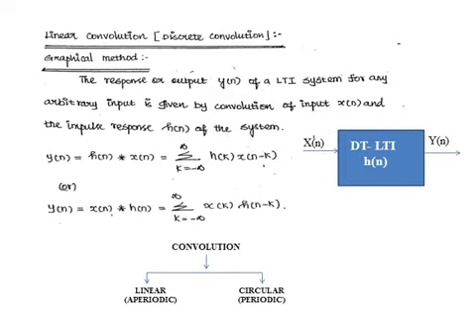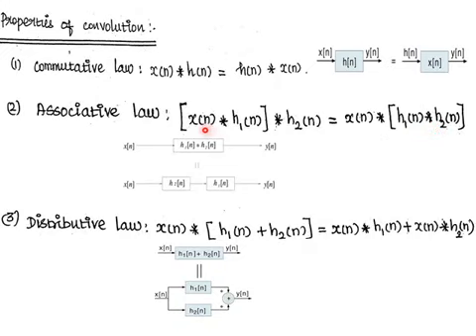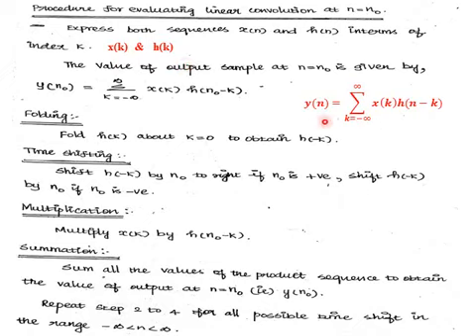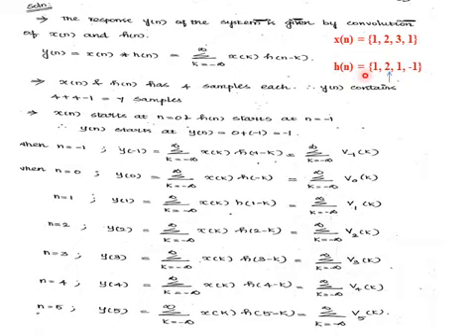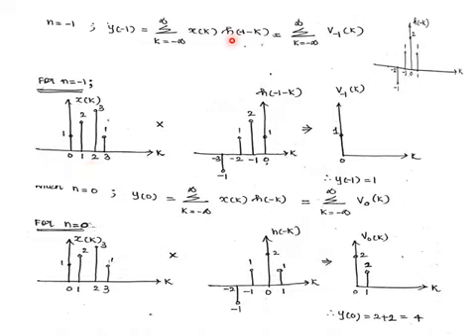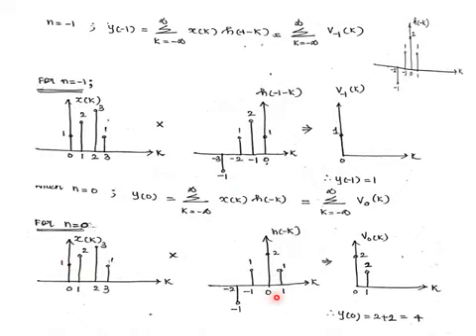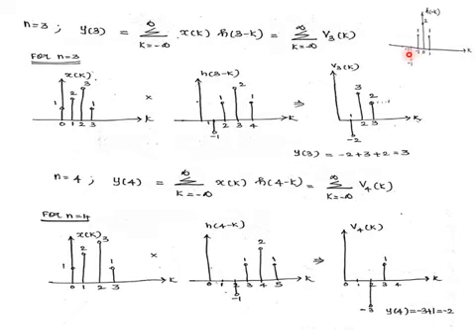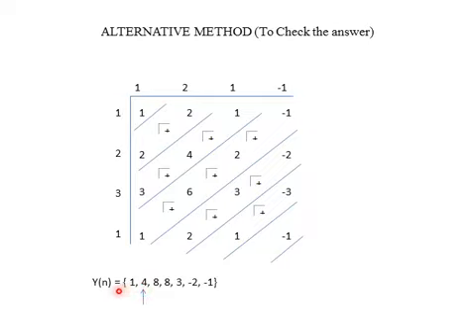Lecture on Discrete Time Convolution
Staff Name: Dr.N.Vini Anthony Grace, Associate Professor/EIE
Subject: EE8591 - Digital Signal Processing